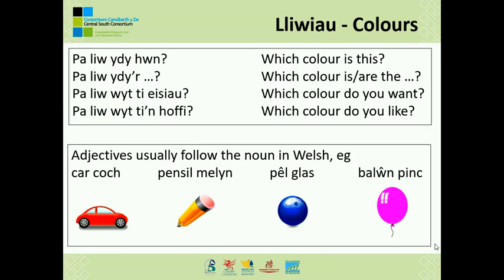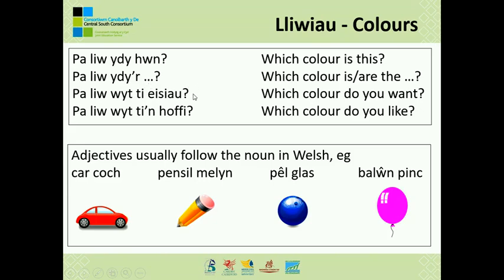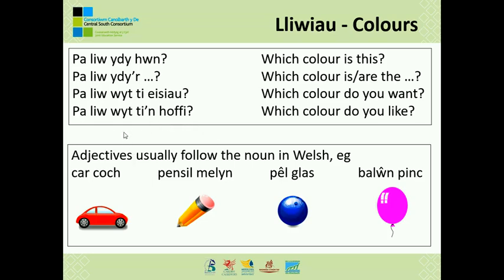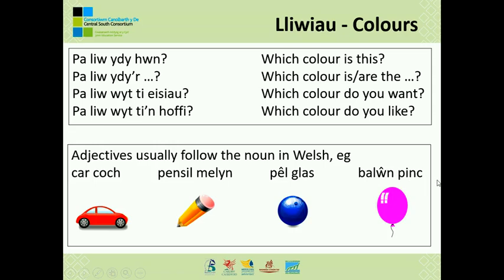Sleids lliwiau cwrs cam 1